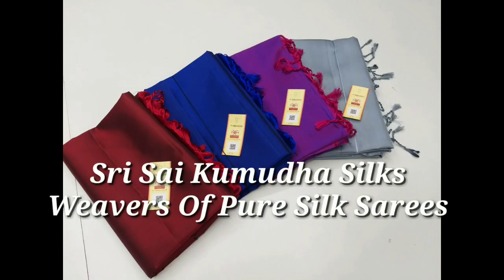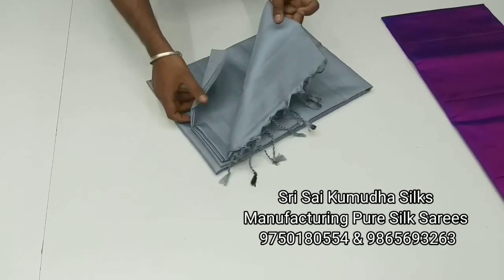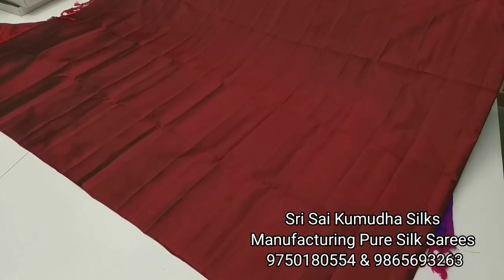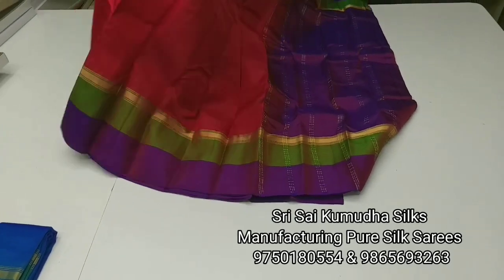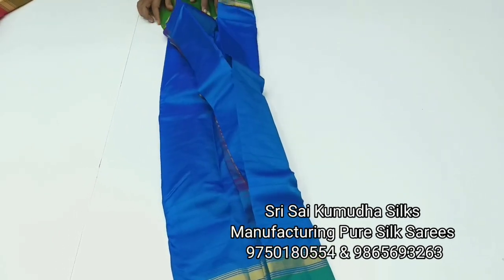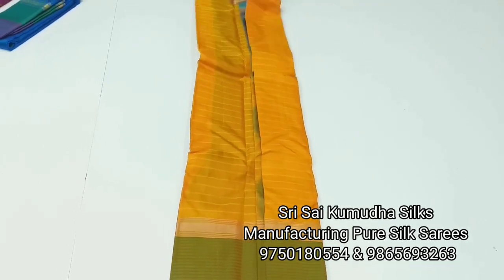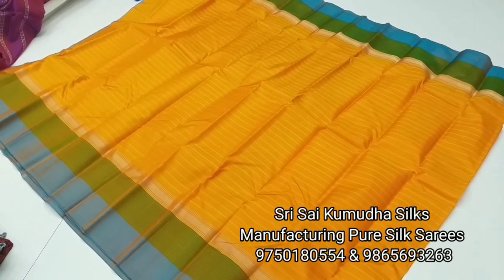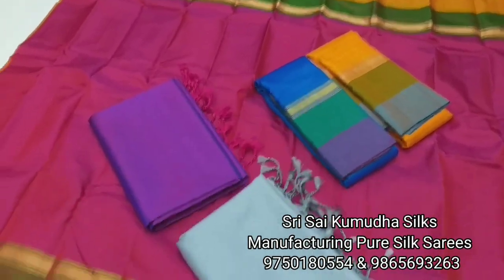Plain Silk Sarees | Handloom Kanchipuram Plain Pattu Sarees | Gadwal Silk Sarees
We are Handloom Weaver, Am posting all sarees woven by our loom ,  We doing wholesale and resell , Any enquiries contact

SRI SAI KUMUDHA SILKS
SIRUMUGAI
COIMBATOR-DT